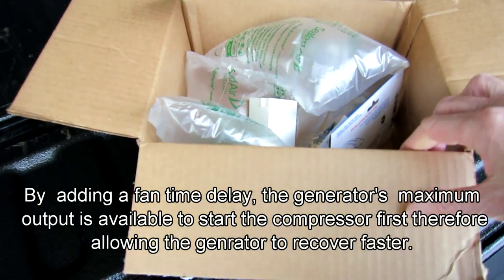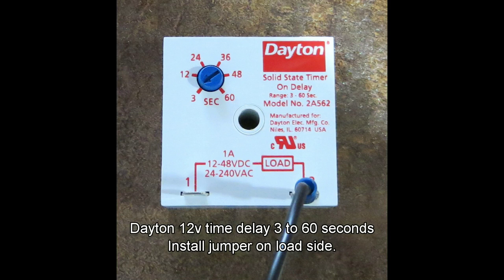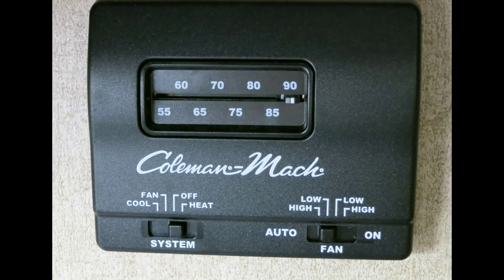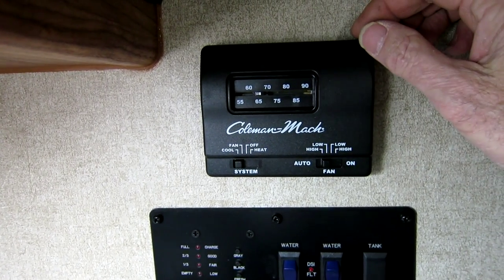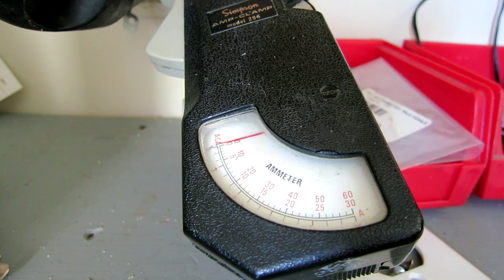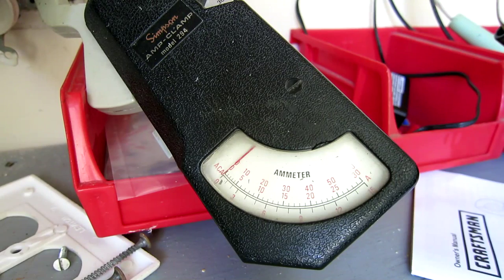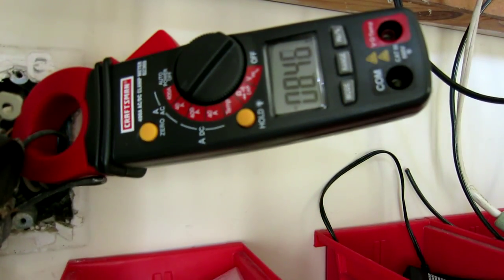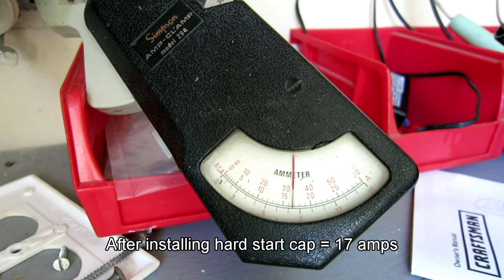Coleman 13.5 BTU with and without hard Start cap and Time Delay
This is particularly useful for those who have marginal generators and want to run their AC unit. I reduced the starting amps of the compressor with the Supco SPP6 hard start capacitor by 5 amps and added a time delay to the fan. The time delay allows the generator to start only the compressor and approximately 5 to 8 seconds later, the additional 3.5 amps from the fan motor is added. The SPP6 was about $8 and the Dayton 12 v time delay was $28.  I purchased these from Zoro.com online.  Here's the link to the video running the AC with the Westinghouse 2400i generator.